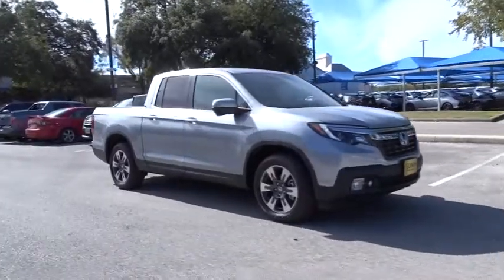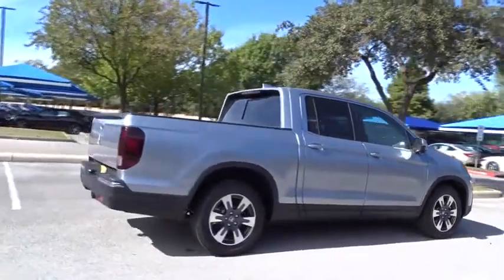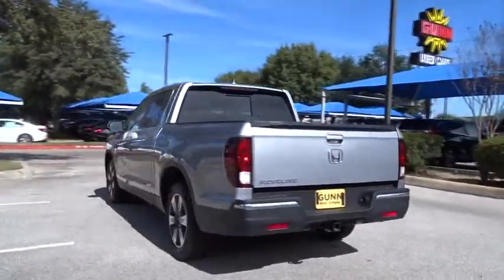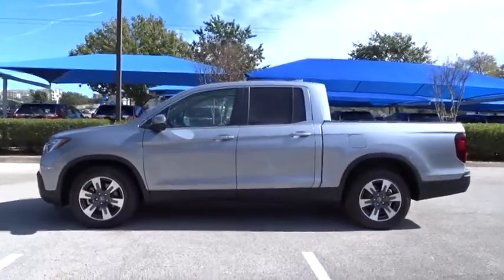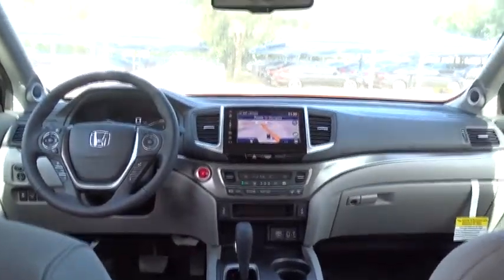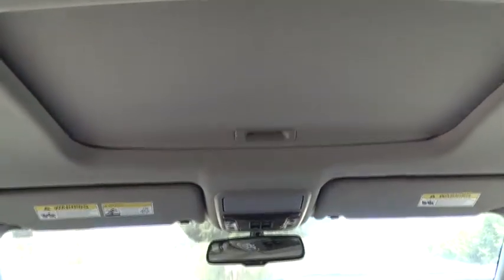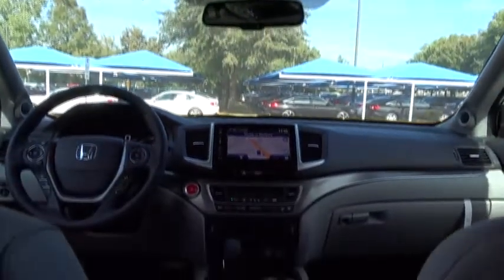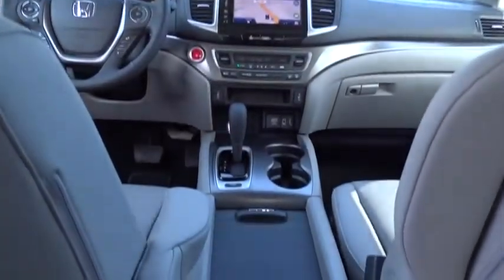2019 Honda Ridgeline San Antonio, Austin, Houston, Boerne, Dallas, TX H190170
2019 Honda Ridgeline

Gunn Honda
14610 IH-10 W

2019 Honda Ridgeline RTL-T Gray Leather. 26/19 Highway/City MPG**